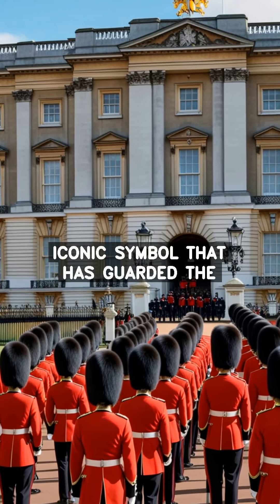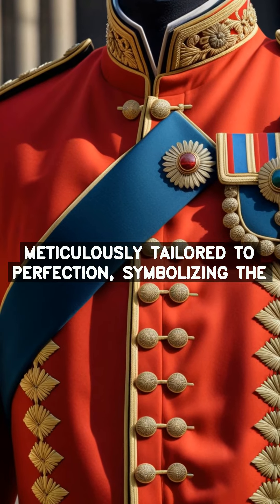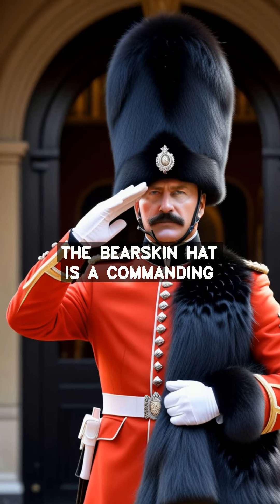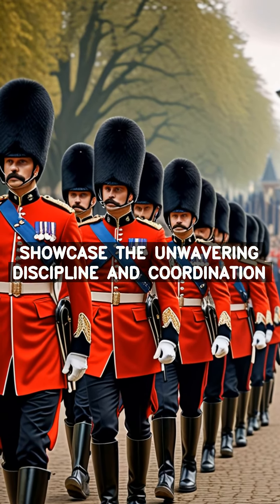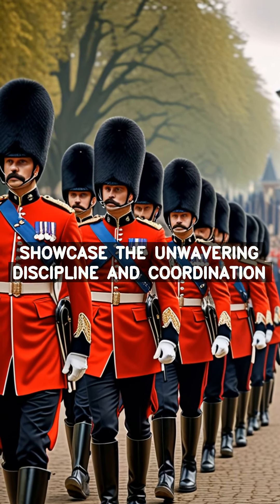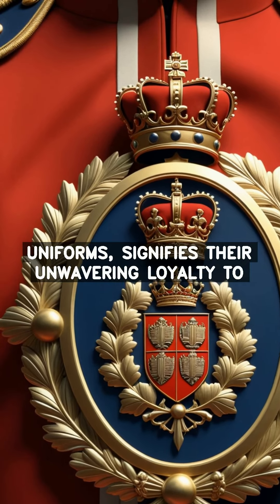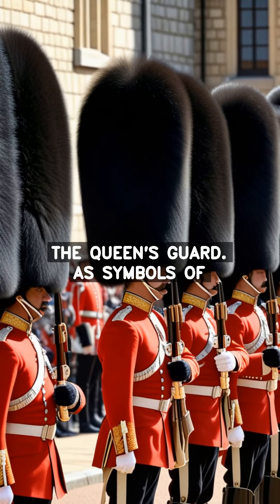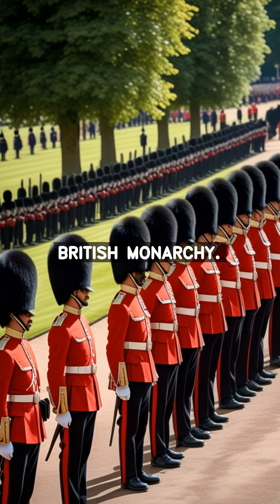The Iconic Queens Guard Uniform: A Symbol of British Royalty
Dive into the fascinating history and symbolism behind the iconic Queens Guard uniform, worn by the elite soldiers tasked with protecting the British monarchy. From its origins in the 15th century to its modern-day design, uncover the secrets and traditions that make this uniform a beloved part of British culture. Learn about the meticulous tailoring, the intricate details, and the ceremonial duties that make the Queens Guard an unforgettable symbol of British tradition and pageantry.

Queens Guard, British Monarchy, Royal Fashion, Buckingham Palace, Palace Guards, Red Coats, Bearskin Hats, British History, Royal Protection, Ceremonial Uniforms, British Culture, Royal Guards